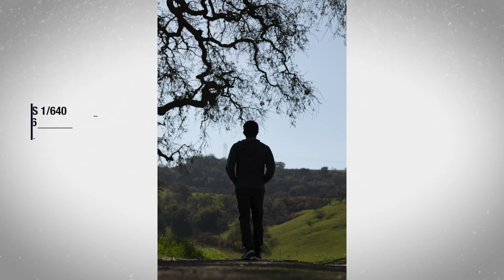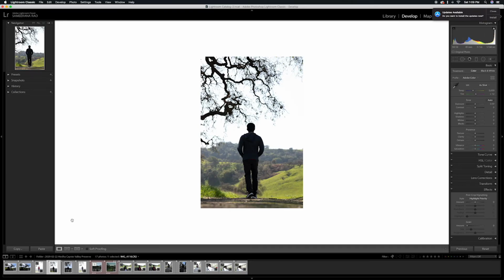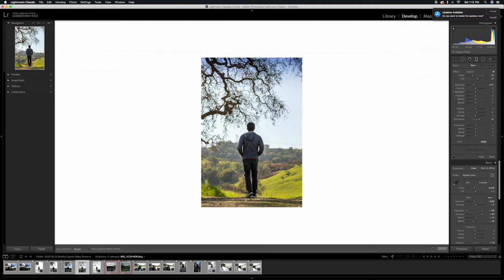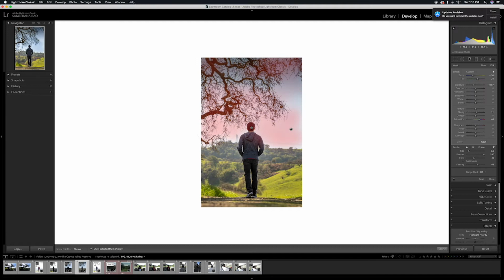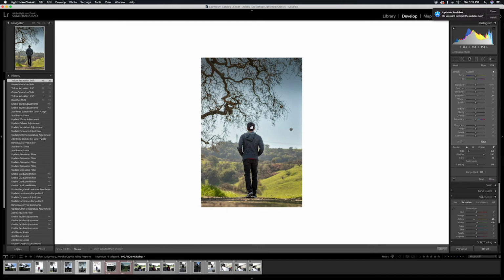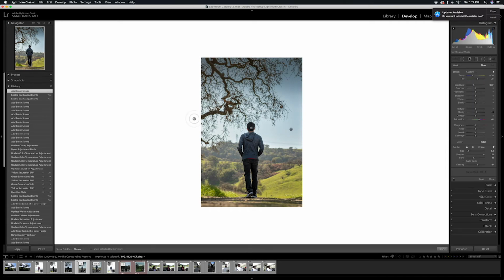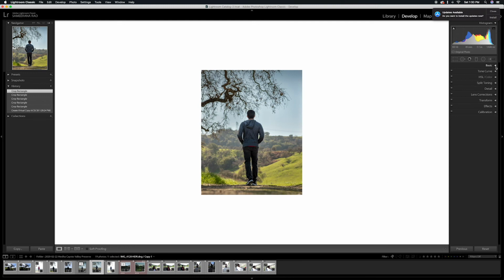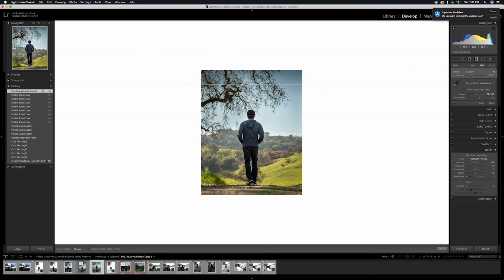Editing on Lightroom - Episode 1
Here's my first Lightroom editing tutorial to take a photo that was shot using bracketing. More to come.